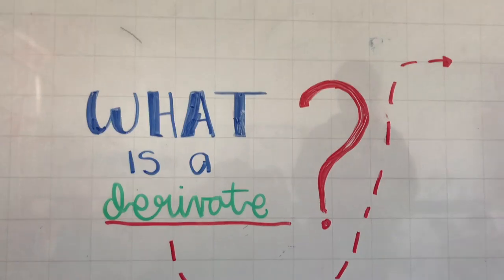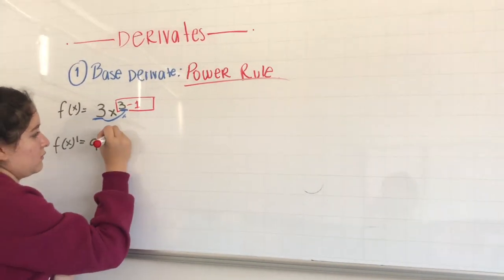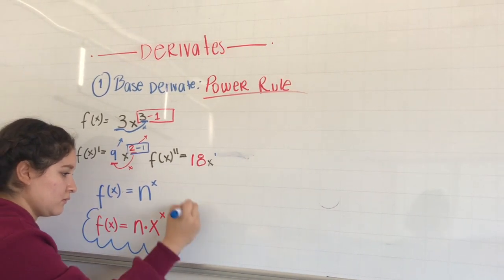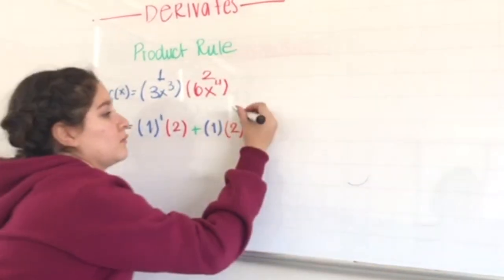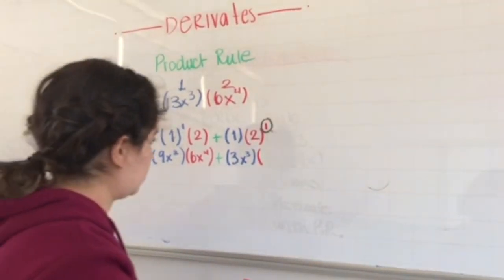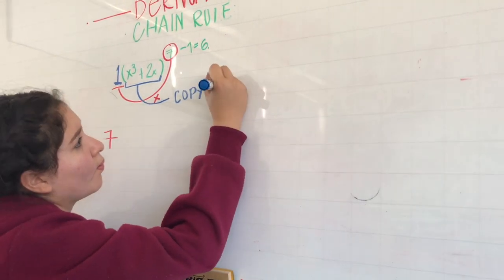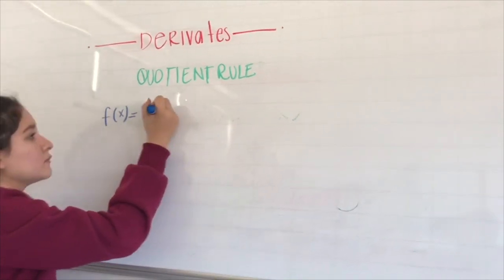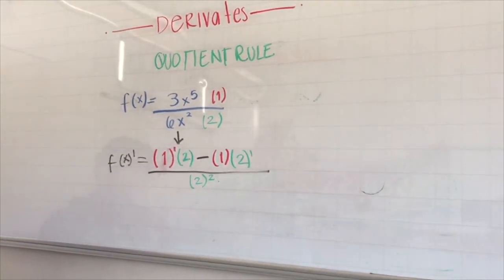how to derivate// DIFFERENTIAL CALCULUS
HOW TO DERIVATE